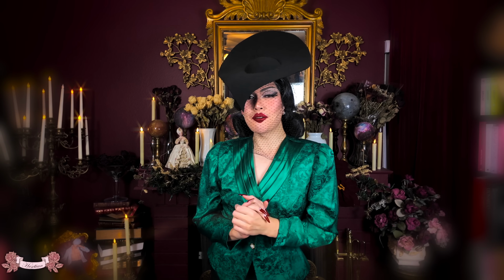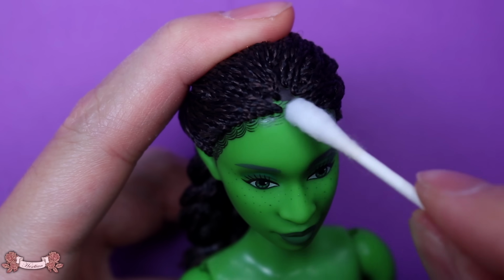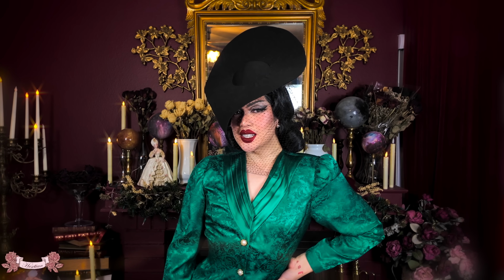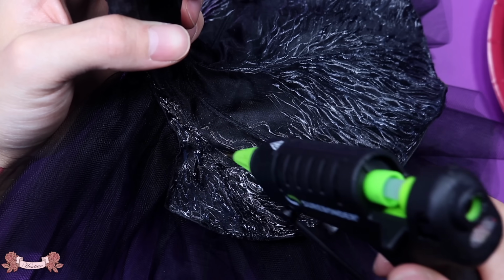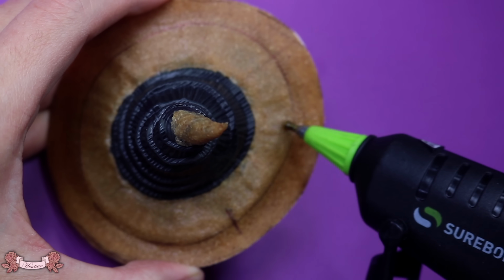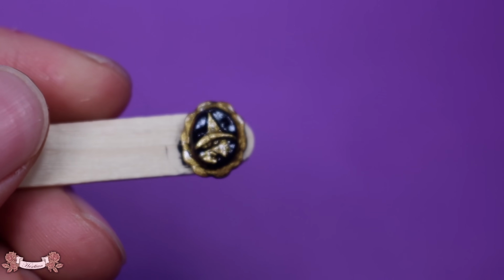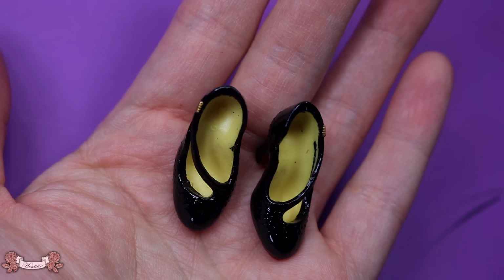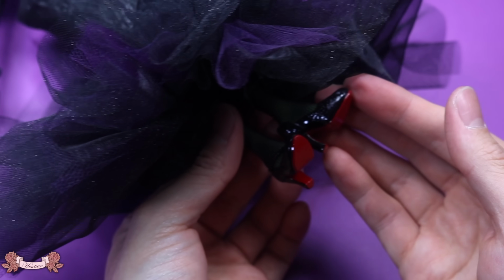Custom ELPHABA Doll 💚 🔥 ( WICKED MOVIE ) PART 1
The Wicked Witch is here, and no one mourns the Wicked! My take on Elphaba is really powerful and glam. I really need this look in real life! I hope you guys like my overall makeover for her! I hope I was able to capture Cynthia's beauty and essence!

Dress by @thatplasticbiss
Shoes gifted by @ZombieXCorn

TO PURCHASE AVAILALE DOLLS - Hausofhextian.com

MY GO-TO DOLLS TO CUSTOMIZE